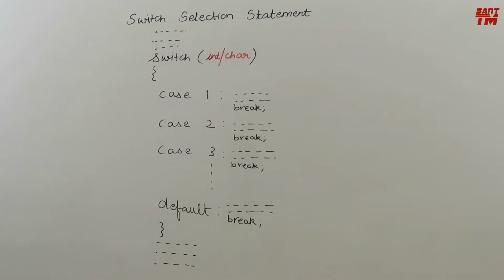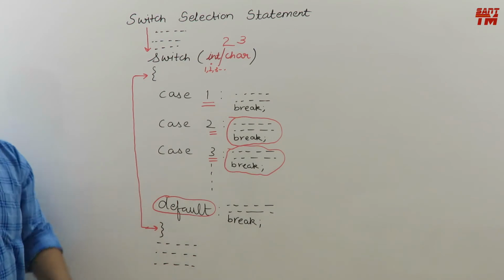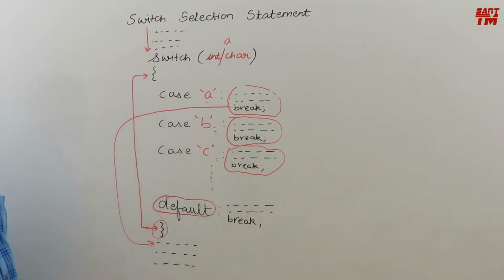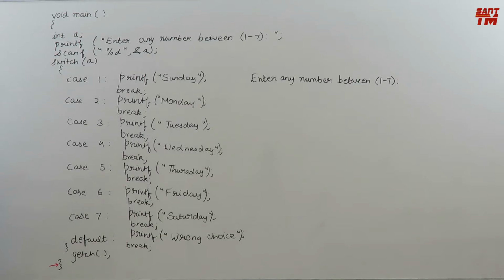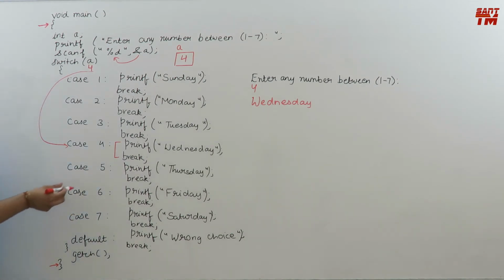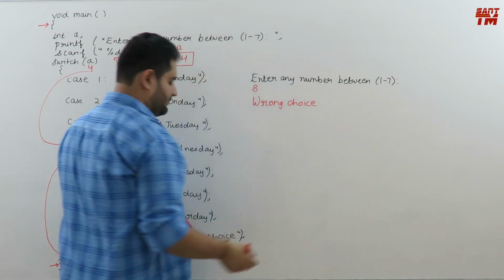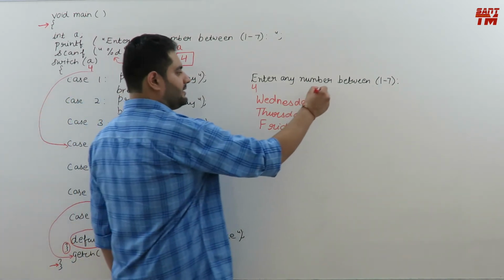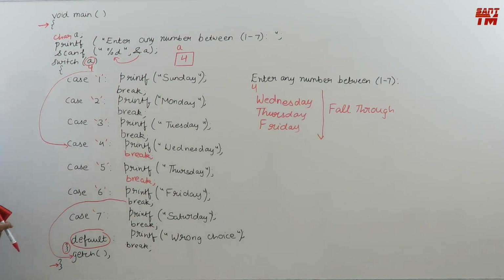Switch statement in c programming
In this video, I have discussed about the switch selection statement in c programming language. The switch statement works
as per match in the case labels. The case labels can either be integer or character, whichever case is matched the set of
statements associated with that case will start executing till the time break statement is encountered.

The time stamp links are given below :-

1. Switch Selection  Statement - 00:55

2. Program to print week days name by getting days number as input  - 05:34